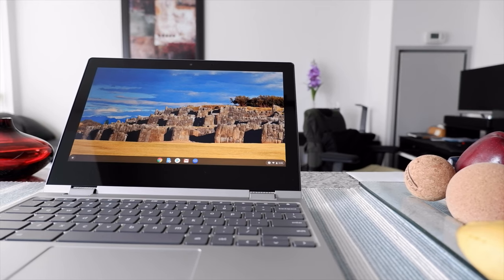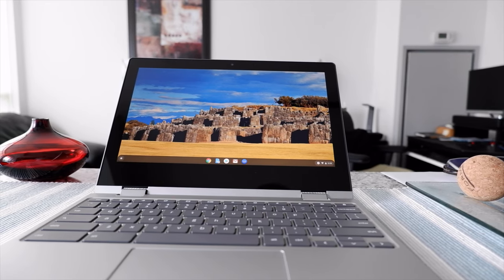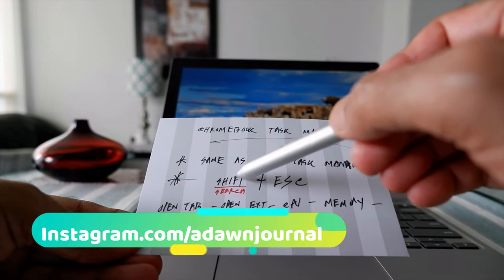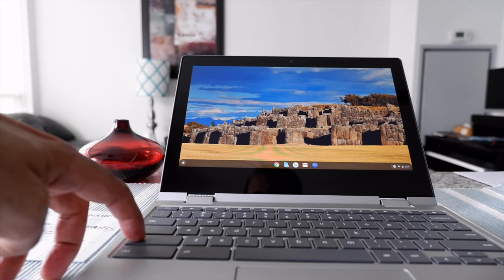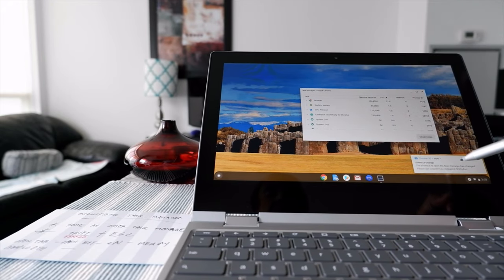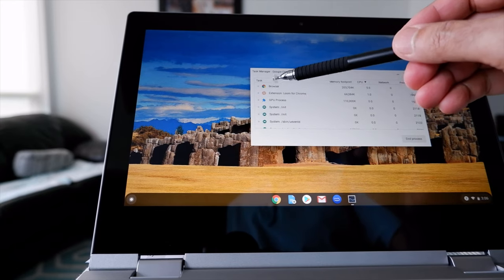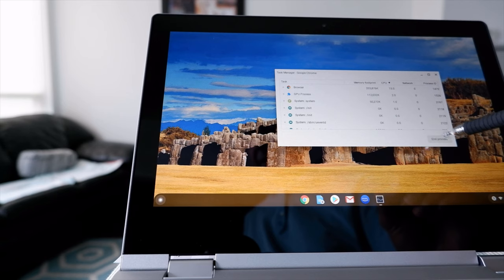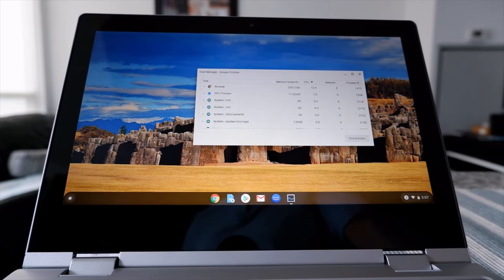How to Open Chromebook Task Manager | Does Chromebook Have Task Manager?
How to Force Quit on Chromebook |  How to Use Chromebook Task Manager

Yes, a Task Manager exists for Chromebook, although you may never need to use it.

I have been using Chromebook for so many years, and never needed to use this. And for a long time, I even didn't Chromebook offers task manager.

Chromebook Task Manager:
- Works like any other operating system task manager
- Hit Search + Esc to open
- You will see open tabs, open extensions, CPU info, memory, info, etc

You can terminate a task by choosing and ending it.

Chapters:
0:00 Intro
0:12 Why Chromebook Task Manager
0:20 You may never need a task manager
1:40 How to use Chromebook Task Manager
3:45 How to end or terminate a task/app/tab

Ahmed Dawn’s insights. You may want to Watch :

How to Pick the Best Chromebook for Kids (for School)